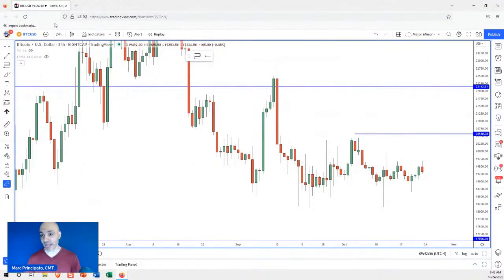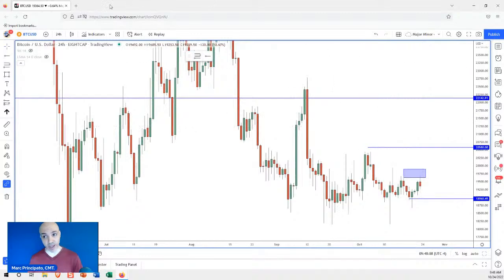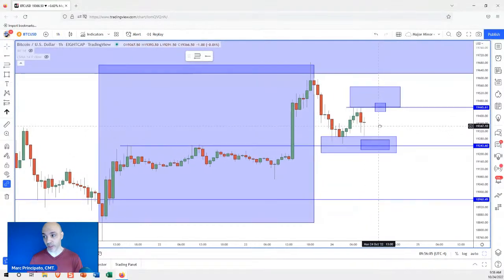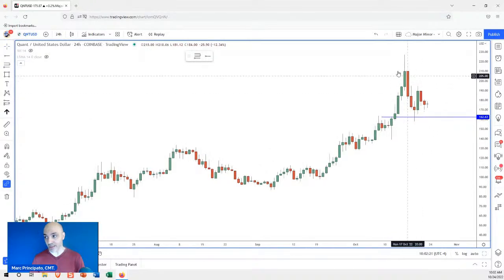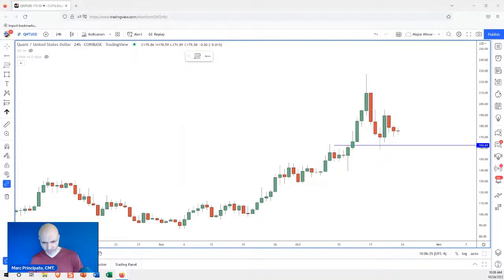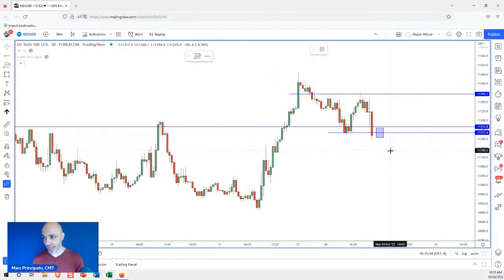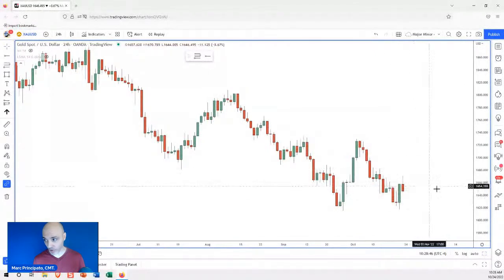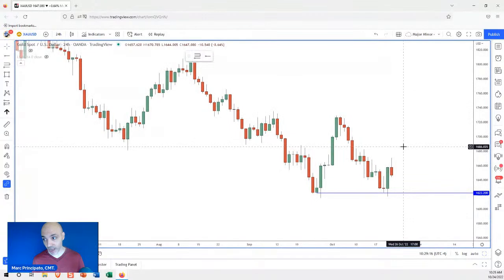Bitcoin, QNT, GBPUSD: US Stock Market Open Price Action Analysis NOW.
Deposit $500, trade 1 standard lot, get my training FREE.

In this stream: price action evaluation, support/resistance levels of major markets and select alt coins. Bitcoin, QNT, Bonds, Nasdaq, Dollar, EUR, etc.

Be objective. Be prepared. RISK first!

HYPE FREE!